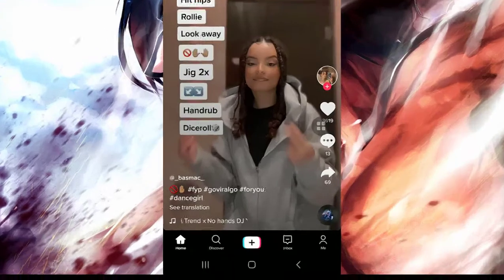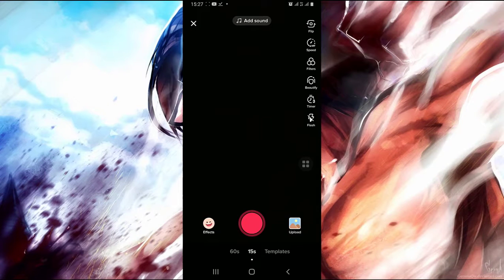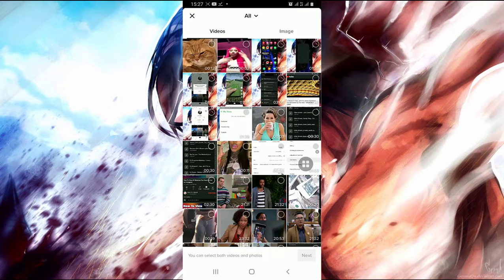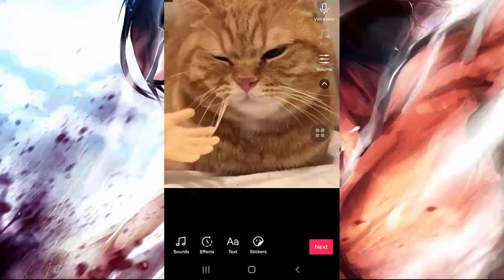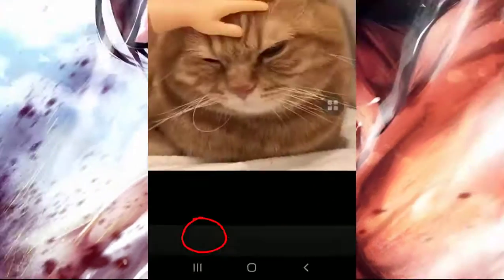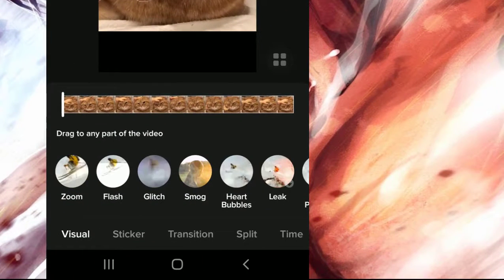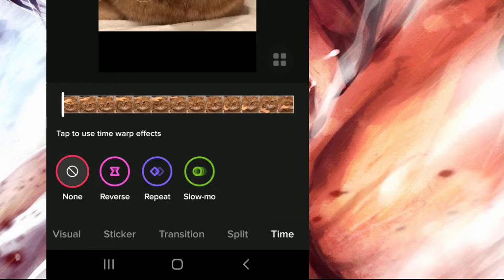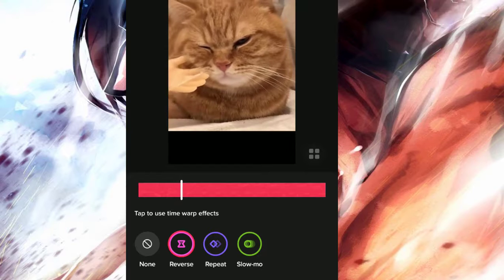How to reverse a video using tiktok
This  is  How to reverse a video using tiktok